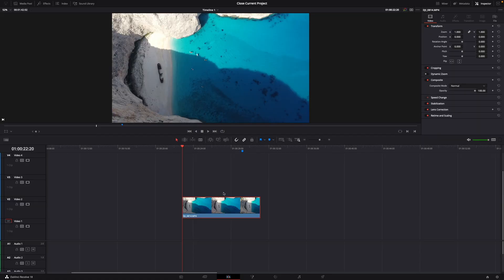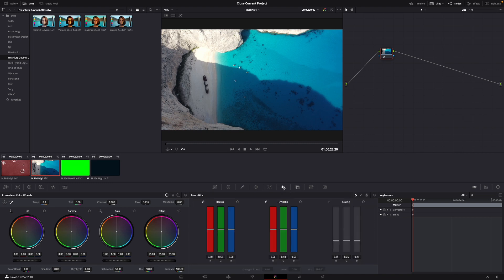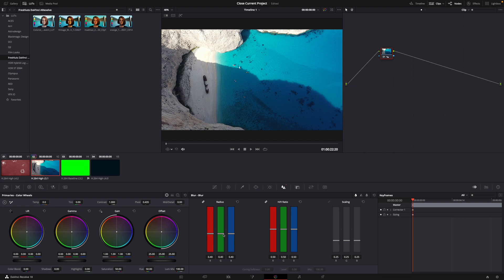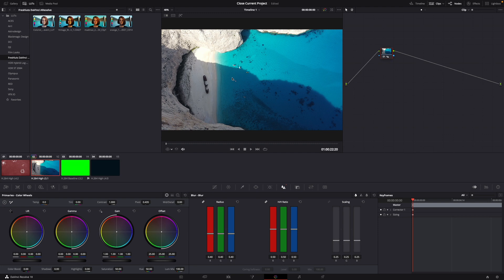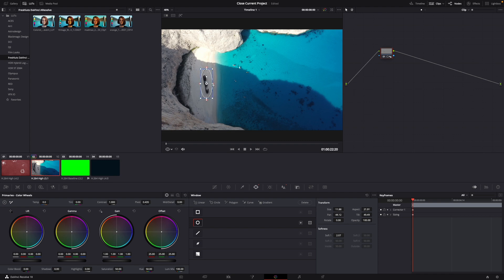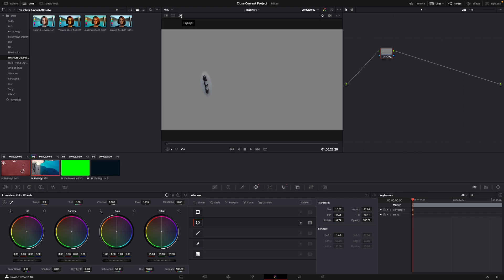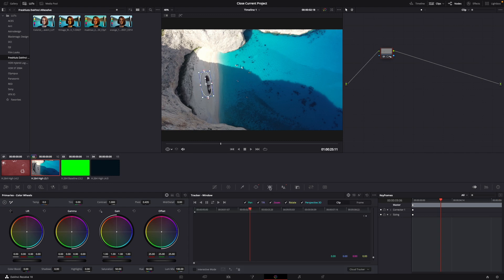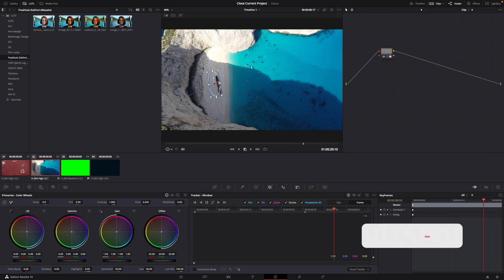How to SHARPEN Footage in DaVinci Resolve 18(FREE Version)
Hey guys,
in this tutorial i will show you How to Sharpen Footage in DaVinci Resolve 18.